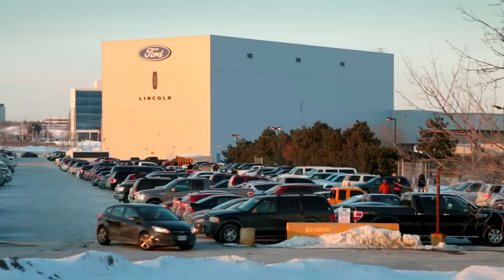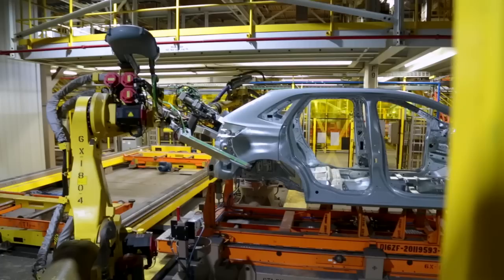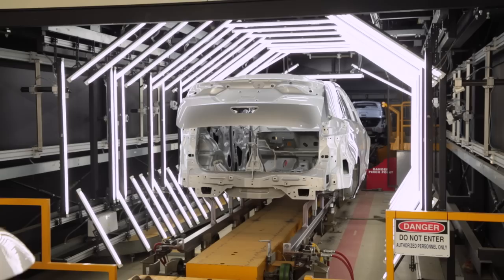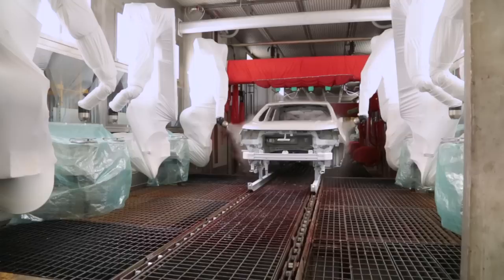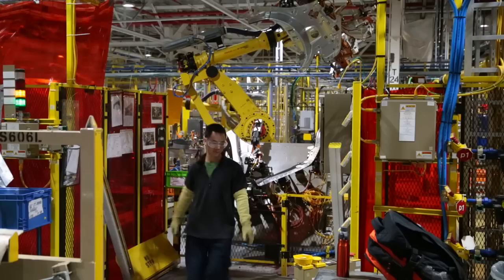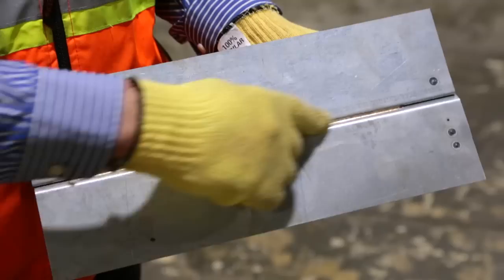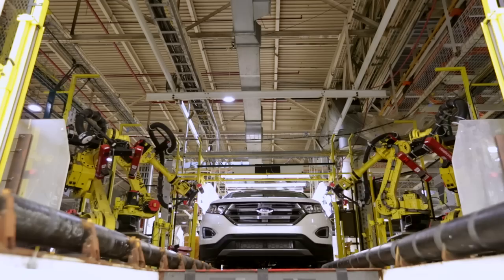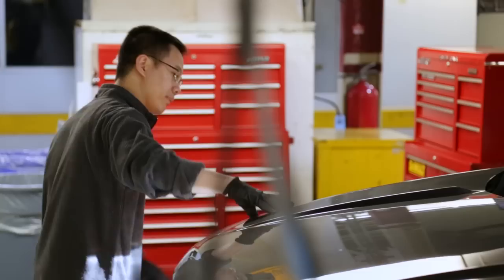Ford's Oakville Assembly Plant Edge Feature Story | AutoMotoTV